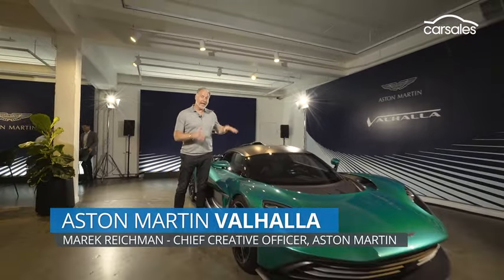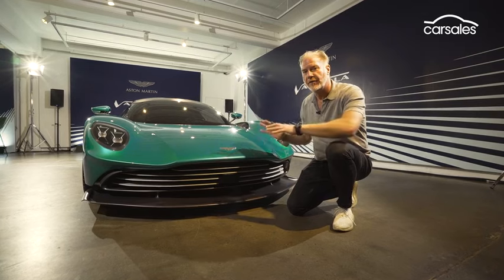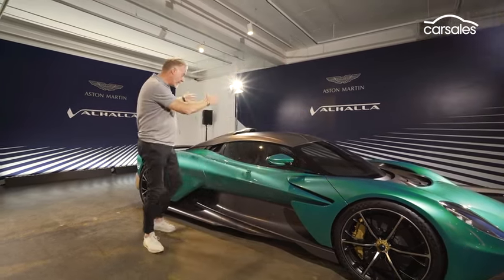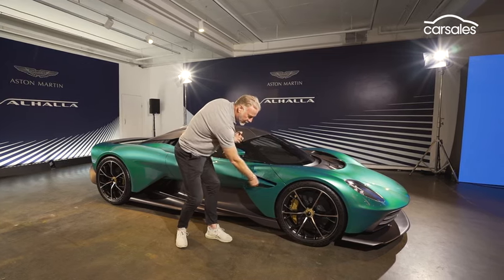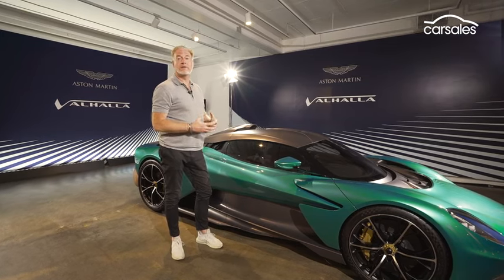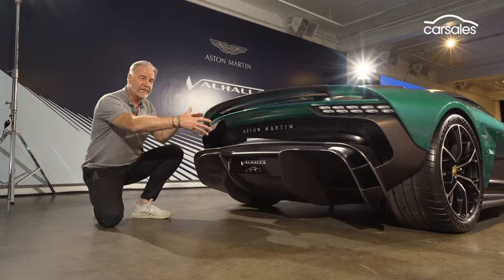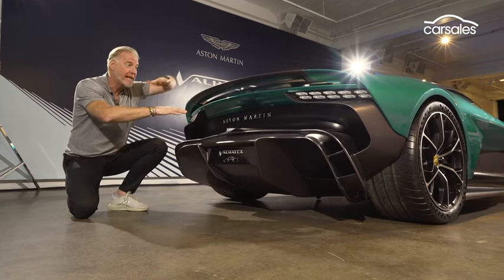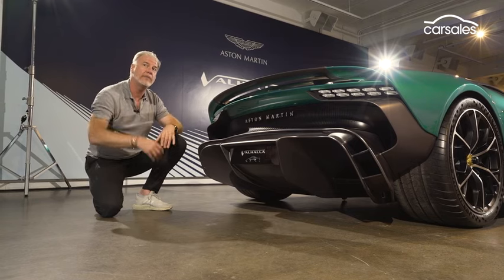2023 Aston Martin Valhalla design walkround with Marek Reichman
The 2023 Aston Martin Valhalla made its Australian debut at last week’s Australian Formula 1 Grand Prix, before production commences later next year and at least 20 examples arrive Down Under from early 2024.

Who better than the man that oversaw its design – Aston Martin’s Chief Creative Officer, Marek Reichman – to take us on this exclusive tour of the British brand’s $1.8 million, 700kW plug-in hybrid hypercar?

Shamelessly so.